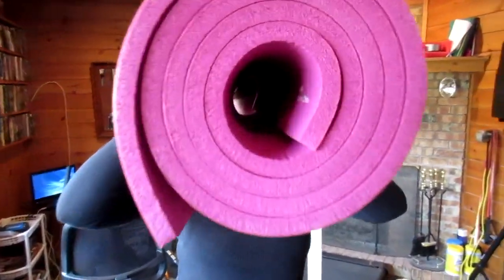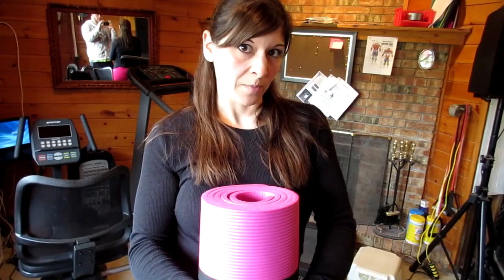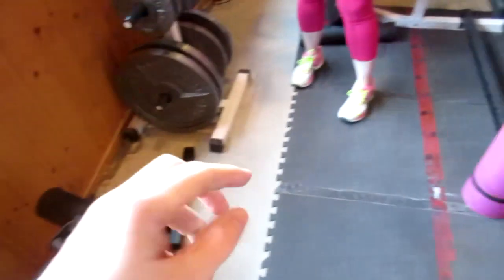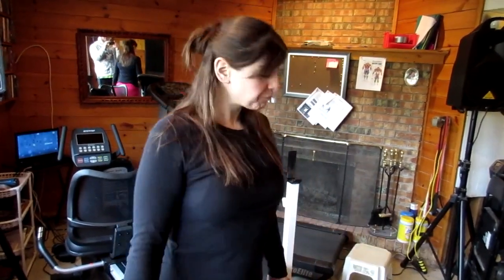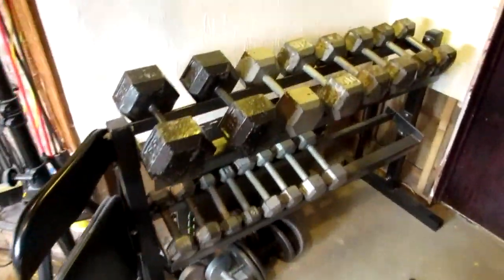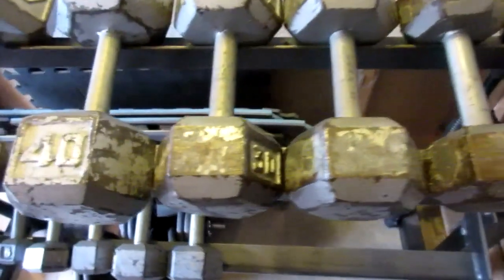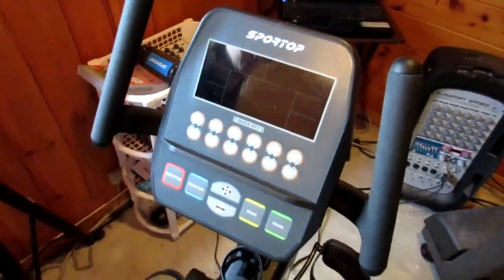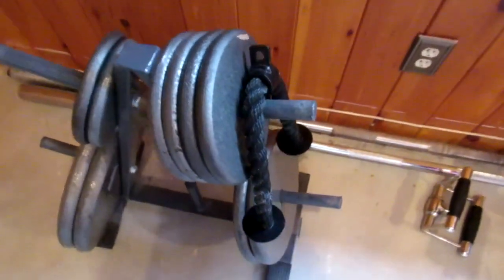HOW WE LOST 130 POUNDS EACH! BUDGET HOME GYM TOUR!!!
Nicole Collet
23-500 Fairway Rd. S
Suite 133
Kitchener, ON
N2C 1X3